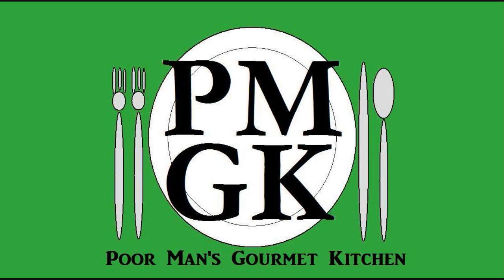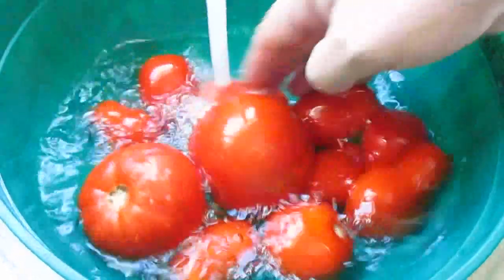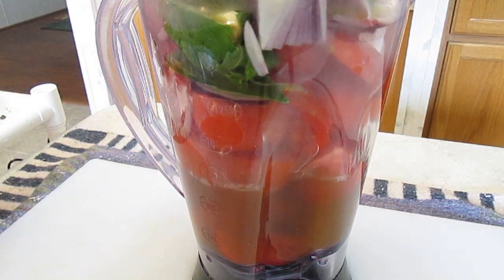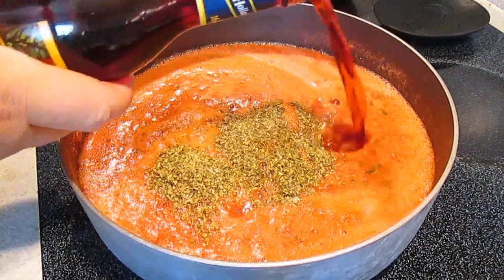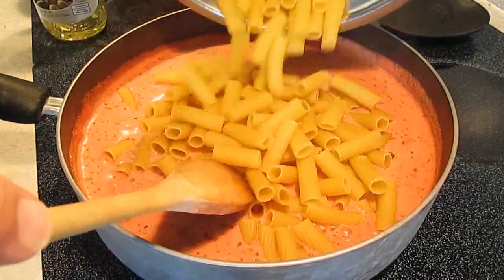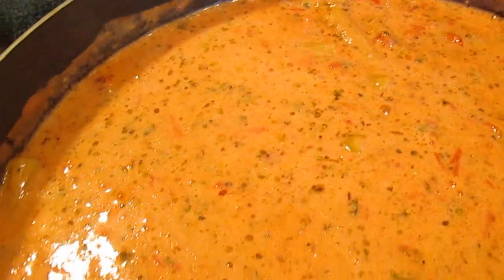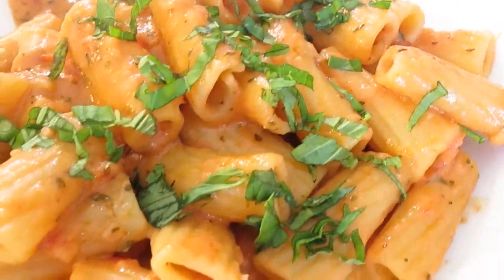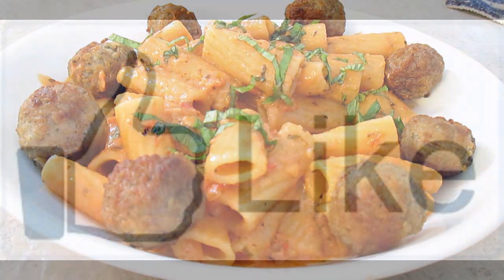Tomato and Cream Pink Sauce with Rigatoni Pasta - PoorMansGourmet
This is one of my all time favorite pasta recipes.  I use fresh garden tomatoes to make this delicious Tomato and Cream Pink Sauce from scratch.  There are a few simple tricks, in this video tutorial, that make all the difference in the world and make this recipe amazing.  Read more and get the exact ingredients on my

 1 to 2 New Videos per week Uploaded Wed - Fri Afternoons